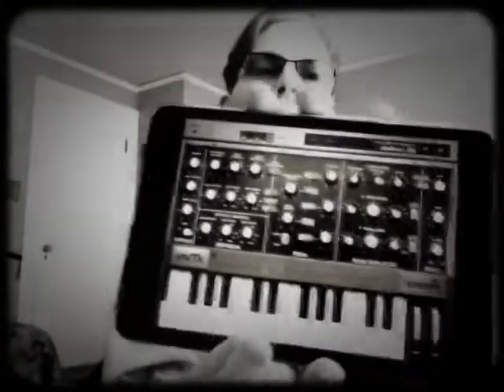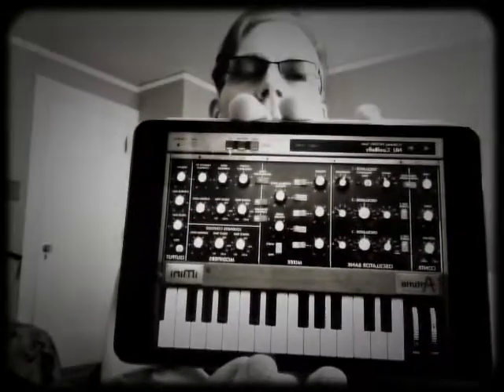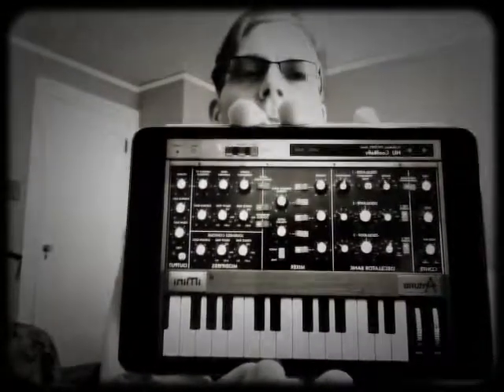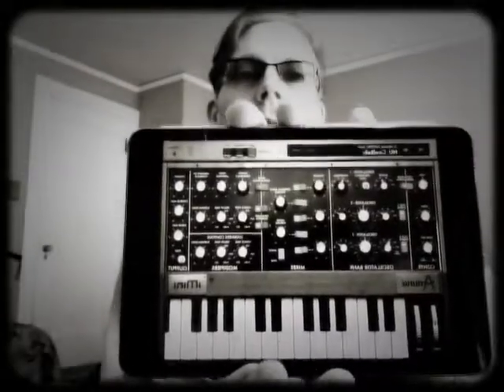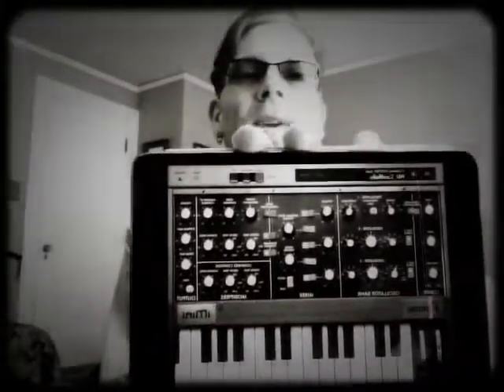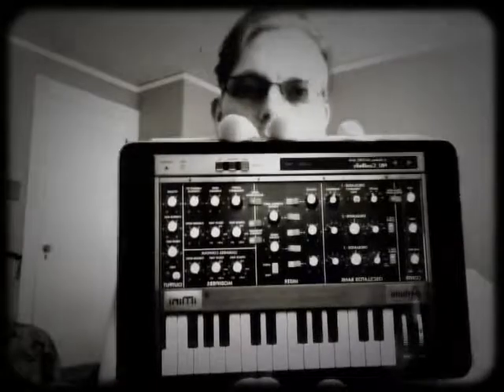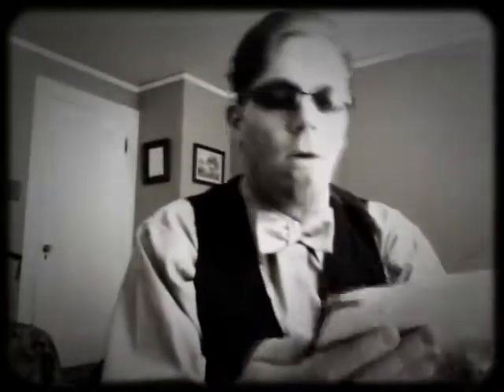Music Corner Episode 002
Here is the second episode of the music corner. I discuss the 7 notes that all music is comprised of.